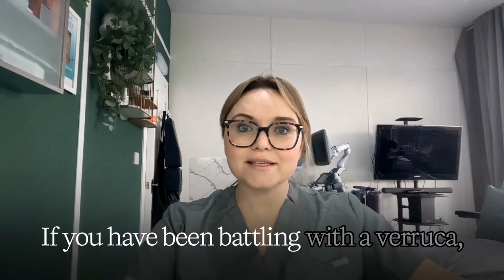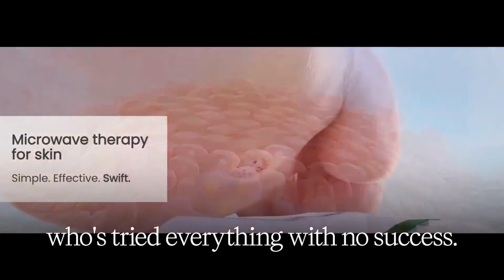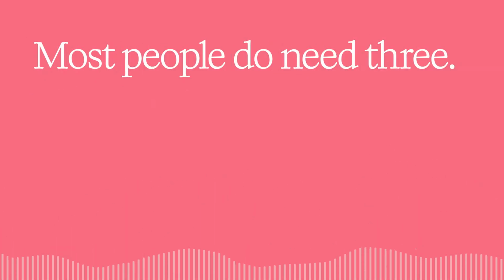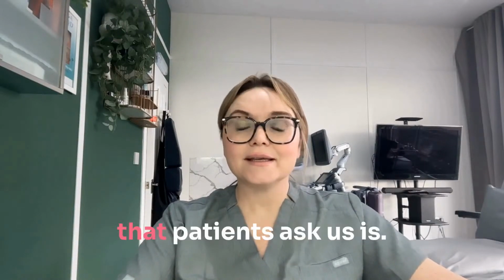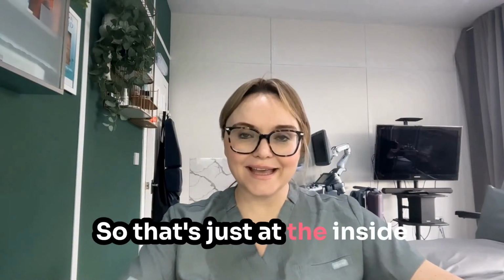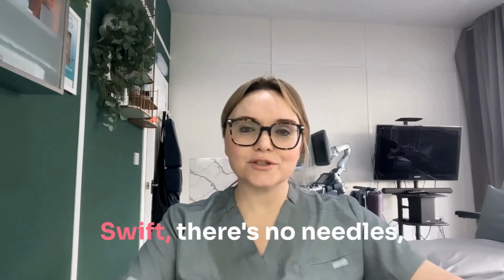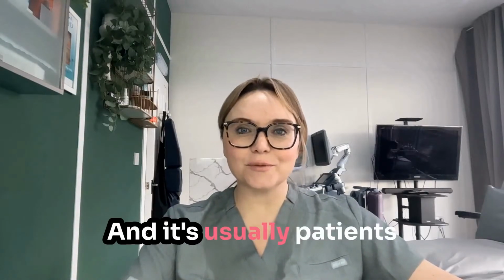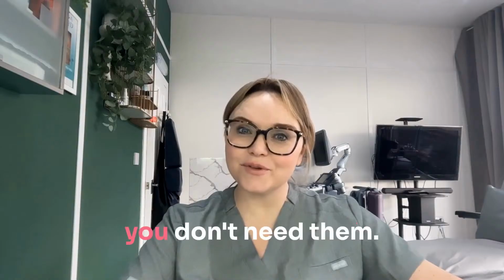GLASGOW VERRUCA CLINIC – FREE CONSULTATIONS NOW OPEN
Hi, I’m Sarah-Jane – Specialist Podiatrist here at The Rehab Hub’s Verruca Clinic, Glasgow. We have two clinics – one in the West End and one in the South Side (Kinning Park).

 If you’ve tried everything to get rid of your verruca – bazuka, duct tape, GP advice, or even just ignoring it – and it’s STILL hanging around… listen in.

🔬 Verrucas are caused by the human papillomavirus – super common but often stubborn and painful, especially if they’ve been lingering for months or even years. (We’ve had clients who’ve had them for 40+ years 😲)

At our clinic, we use SWIFT – a cutting-edge microwave therapy that kickstarts your immune system to fight the virus from the inside out. No creams. No freezing. No downtime. Just fast, clean, targeted treatment.

Swift is safe for kids, adults, and athletes, and it’s our go-to for stubborn cases. Treatments are £130 each, and most people need 3 sessions spaced 4 weeks apart.

Yes – we treat hand warts too!

We’re always honest about treatment options. Swift isn’t cheap, but it works. We’ve moved away from outdated treatments like cryotherapy and even verruca needling (which involves injections and downtime), because Swift just gets results – with no needles, no wounds, and no drama.

Our results? Over 90% success rate here in Glasgow – and counting.

⏳ Tried everything with no luck? Seeing them spread to fingers or other areas? Let’s chat.

💬 Book your FREE CONSULTATION – no pressure, just honest advice.

📍 Clinics in West End & Kinning Park

Let’s get your feet back to feeling good. 👣